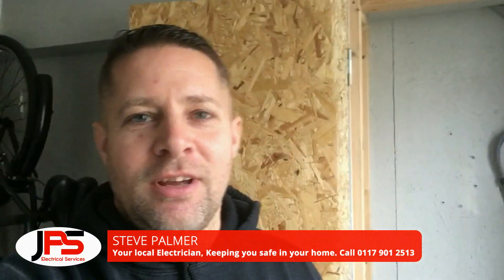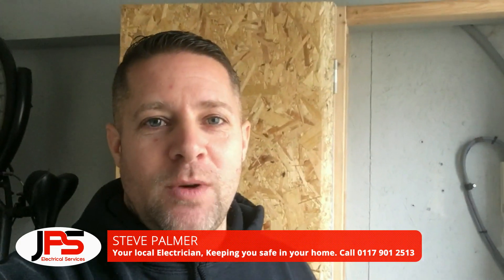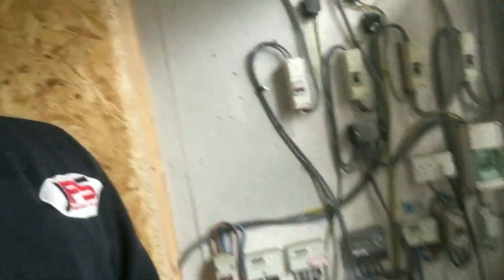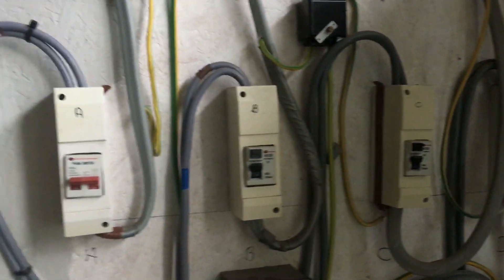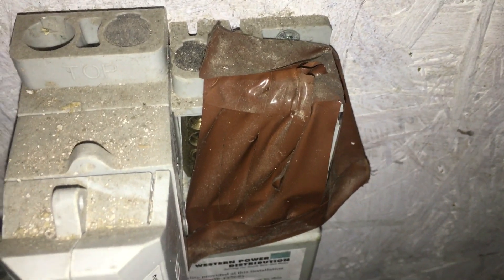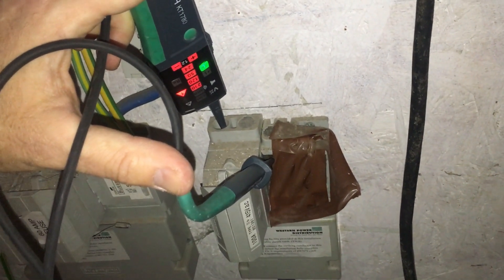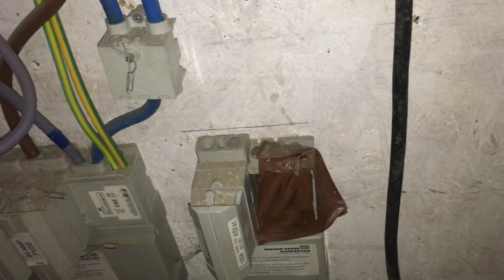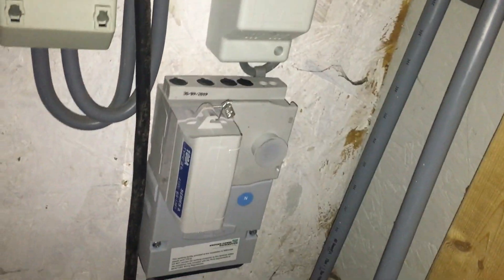Exposed LIVE conductors! If you see it, Report it!!!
I have created this video to share with fellow Electricians and home owners to demonstrate that issues such as these, when reported, will be addressed by the Local Distribution Network Operator and they WILL treat the matter very seriously which will result in them attending the property to take care of THEIR equipment as quickly as they can.  This is a potentially lethal  situation that could easily result in death or serious injury at least.

If you spot it, report it. See it as your good deed for the day.  The clients that I do this for are so appreciative and continue to work with me for future requirements because they know that I have their best interest at heart. Why shouldn't any Electrician or tradesman? Clients can't call you if they're dead!!!